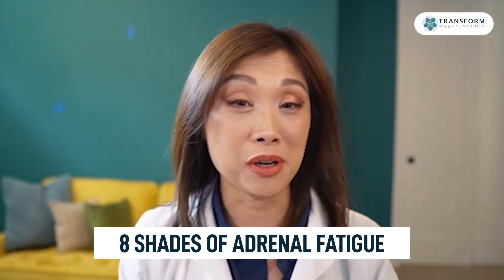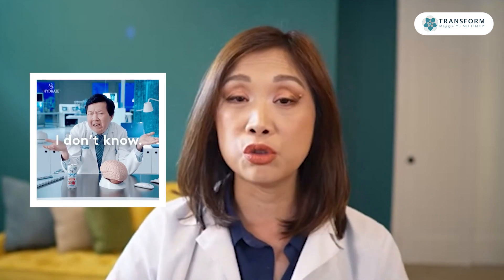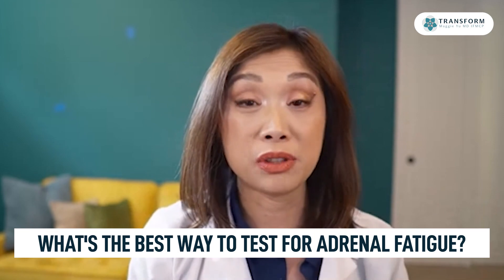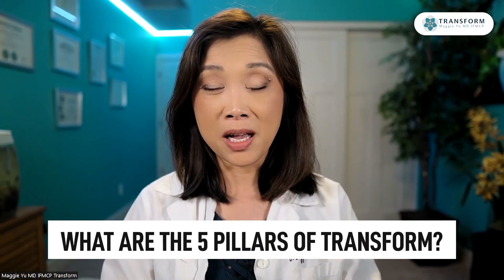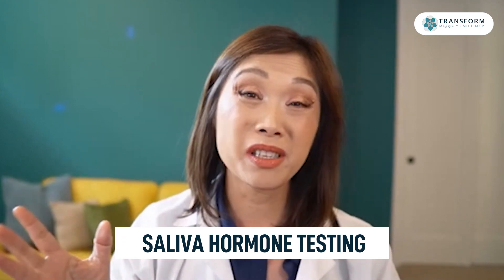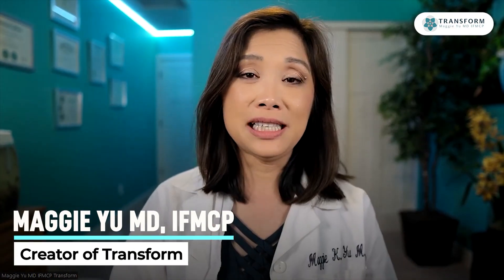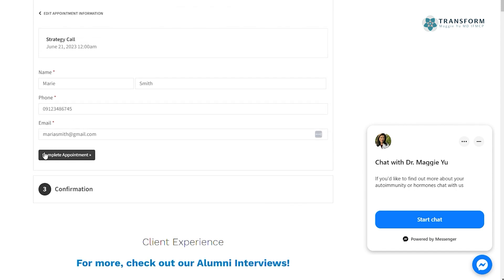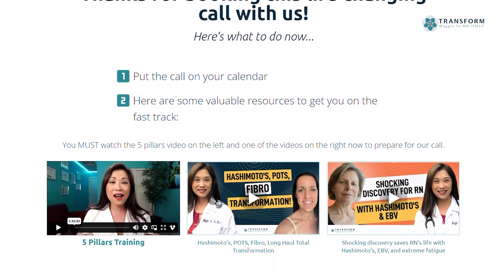How To Accurately Test & End Adrenal Fatigue + Dr. Maggie's Fight or Flight Story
Venture into the realm of adrenal health with Dr. Maggie as she shares her personal 'Fight or Flight' journey. Discover the reliable testing methods for adrenal fatigue and get insights on effective strategies to overcome it. A comprehensive guide for those looking to reclaim their energy and vitality.

00:00 Can you test for adrenal fatigue?
04:13 Cortisol testing limitations
05:28 Saliva hormone testing
07:21 Fight or flight response
09:22 Recognizing fight vs flight patterns
11:56 Conclusion

To find out what the root cause of your chronic symptoms are, watch this training

Join our FB group with hundreds of bonus trainings and interviews

🌼💪👩‍⚕️ Work with Dr. Maggie on your hormone balance for a year? Enroll in MY Hormone Masterclass

*This content is strictly the opinion of Dr. Maggie Yu, and is for informational and educational purposes only. It is not intended to provide medical advice or to take the place of medical advice or treatment from a personal physician. All viewers of this content are advised to consult their doctors or qualified health professionals regarding specific health questions. Neither Dr. Maggie Yu nor the publisher of this content takes responsibility for possible health consequences of any person or persons reading or following the information in this educational content. All viewers of this content, especially those taking prescription or over-the-counter medications, should consult their physicians before beginning any nutrition, supplement or lifestyle program.